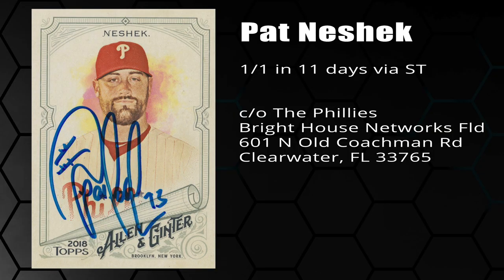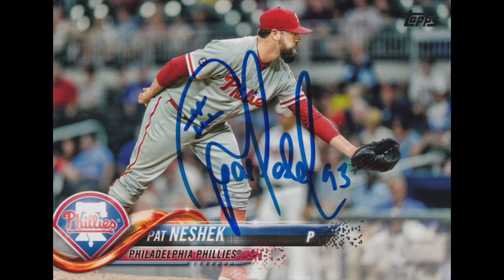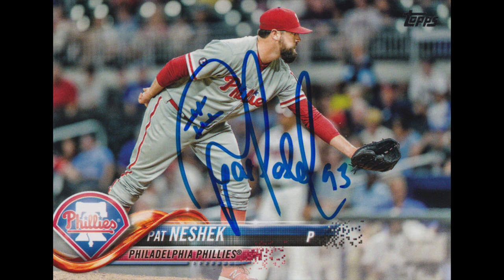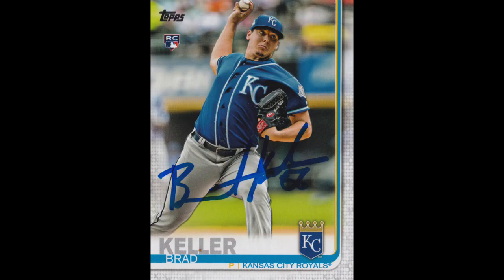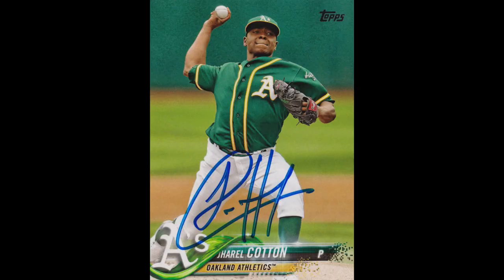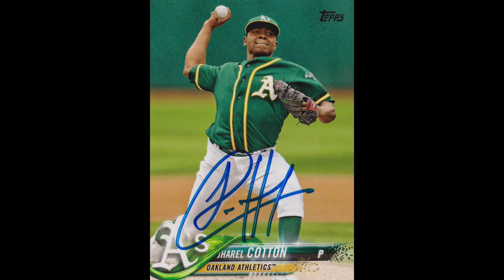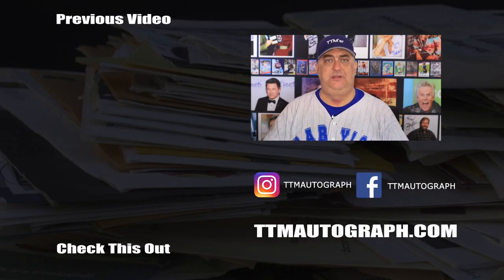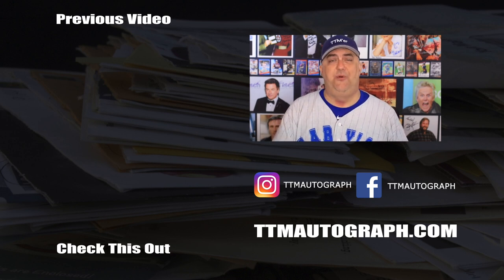Major League Collector Pat Neshek and more Spring Training TTM Autograph returns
Hello there autograph nation! TTM Troy here with a few new autographs through the mail (or TTMs as we call em) from Spring Training 2019!

First we have a major league collector Pat Neshek  who actually signed 1/1 in 11 days via Phillies ST, and another 10 days from the same address.  He has played for the  Twins, Padres, As, Cardinals, Astros, Phillies, Rockies and again Phillies and was a 2X All Star in 2014, 2017 . He is a friend to all TTMers! While I am doing 1991 Donruss, he has a top rated 1970s set.

Next we have Brad Keller who signed 1/1 in 28 days via KC  Spring Training.  He has as played for KC from 2018 to the present. His opening day debut saw him pitching a scoreless relief against the White Sox.  Lead the team ERA with 3.08 in 2018.

And finally we have Jharel Cotton who signed 1/1 in 20 days via A’s Spring Training. He has played for the As since 2016 after playing for the Dodgers minor league teams. He's been up and down from majors to AAA.  Missed last season after Tommy John surgery.

May your mailboxes be full and your stamps Forever!

Card Sets Mentioned In This Video

1991 Donruss Baseball

2018 Topps Baseball Hobby Box

2017 Topps Baseball Hobby Box

1990 Score Hockey

Collecting Resources and Supplies

My Book on Autograph Collecting

Top Loaders and Soft Sleeve Combos

Monster Box - BCW - Holds 3200 Cards

Trading Card Dividers

Foam Trading Card Dividers (Monster Pads)

6 ¾” Self-Seal Security Envelopes

#10 Self-Seal Security Envelopes

Do Not Bend Stamp

CAMERA LENS - Canon EF 50mm f/1.4